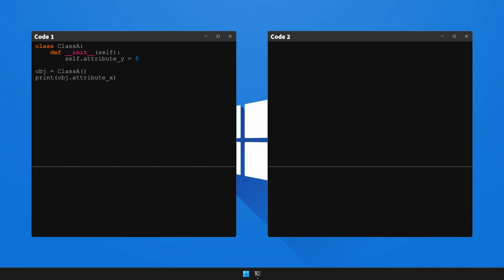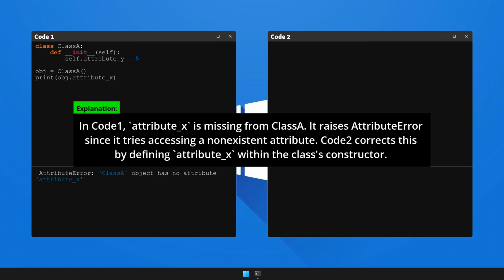How to fix AttributeError: 'ClassA' object has no attribute 'attribute_x' in Python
We're excited to share with you our newest video, "How to solve  AttributeError: 'ClassA' object has no attribute 'attribute_x' in Python". 🎥 This series is meticulously designed to arm you with knowledge 🧠 and skills 🛠️ to overcome frequent coding challenges.

Today, we will decipher 🔎 and resolve a common error faced by Python coders: the bit hard to solve  AttributeError: 'ClassA' object has no attribute 'attribute_x'. Here is a snapshot of the code of the video:

Troubling Scenario: ❗️

class ClassA:
    def __init__(self):
        self.attribute_y = 5

obj = ClassA()
print(obj.attribute_x)

Unwanted Result: 🚫
 AttributeError: 'ClassA' object has no attribute 'attribute_x'

Effective Resolution: ✔️

class ClassA:
    def __init__(self):
        self.attribute_x = 5

obj = ClassA()
print(obj.attribute_x)

Desired Output: 🏁
5

In this detailed walkthrough, we will illuminate 💡 the underlying cause of this error, and offer a comprehensive explanation: In Code1, `attribute_x` is missing from ClassA. It raises AttributeError since it tries accessing a nonexistent attribute. Code2 corrects this by defining `attribute_x` within the class's constructor. 🎯